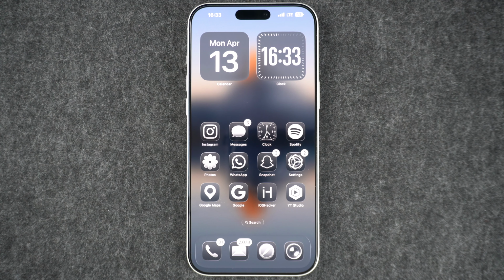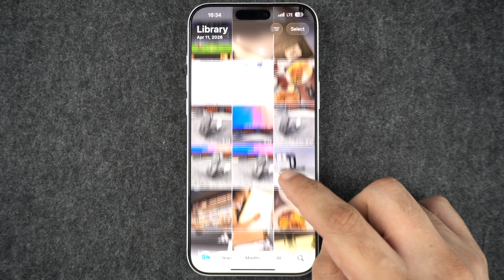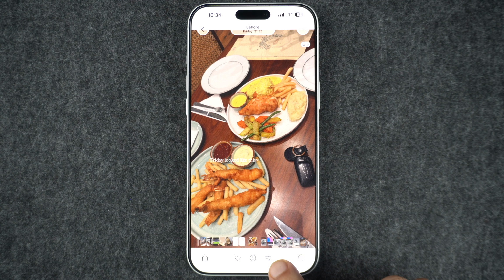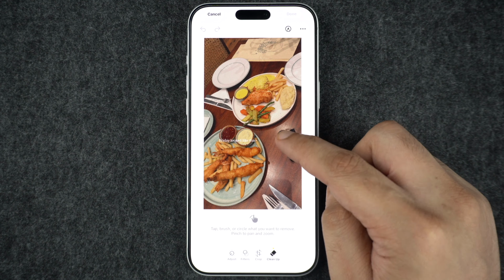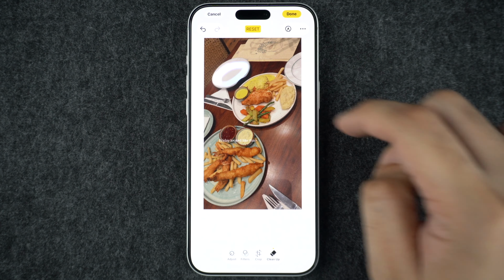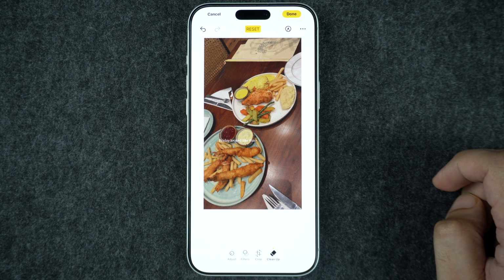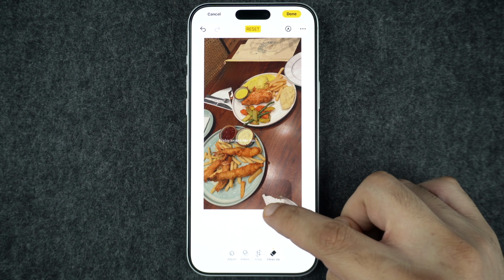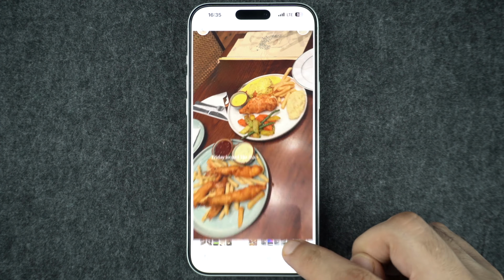iPhone Clean Up Tool: Remove People & Objects in Seconds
Is your iPhone photo ruined by unwanted objects, random people, or distractions in the background? If you want to clean up your pictures and remove objects easily, this video will show you exactly how to use the Clean Up feature on iPhone step by step.

In this guide, we walk you through how to open a photo in the Photos app, access the Clean Up tool, and remove unwanted objects using simple taps or brush gestures. We also cover tips to get the best results, when the feature works best, and how to fix edits if something doesn’t look right.

This feature works on newer iPhones running the latest iOS version, as it relies on advanced AI-powered image processing.

If your photos have distractions, photobombers, or unwanted elements, don’t worry - this video will help you clean them up quickly and make your pictures look professional again.

Topics covered:
remove objects from photos iphone
iphone clean up feature tutorial
how to erase objects from iphone photos
remove people from photos iphone
iphone photo editing tips
clean up tool iphone ios
how to edit photos on iphone
remove distractions from photos iphone